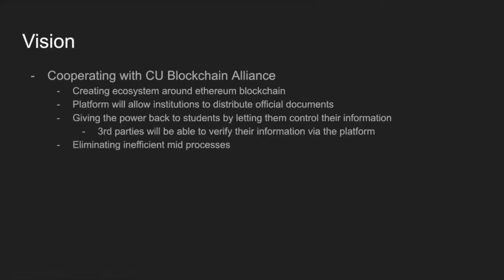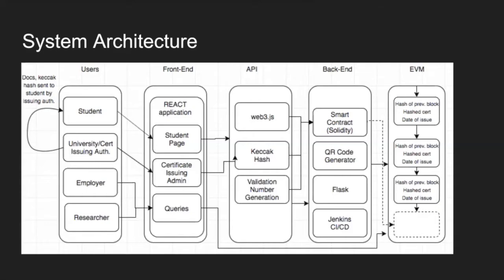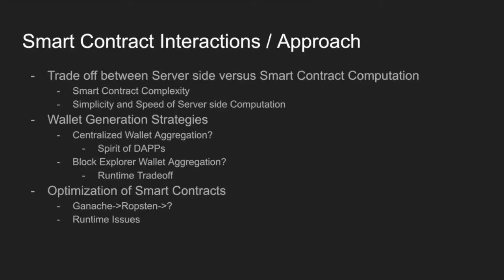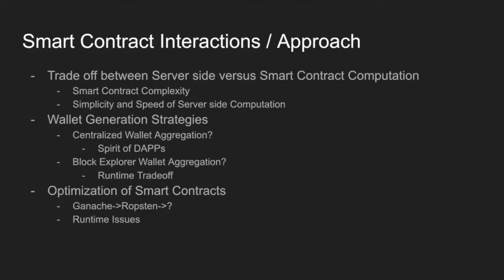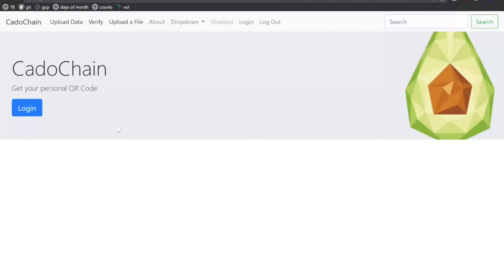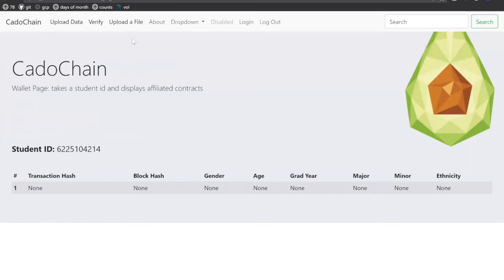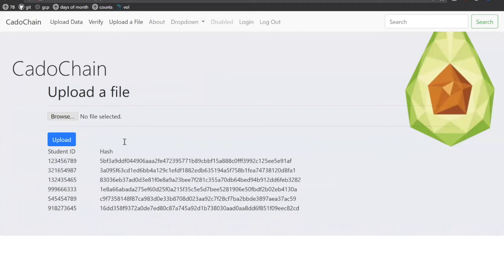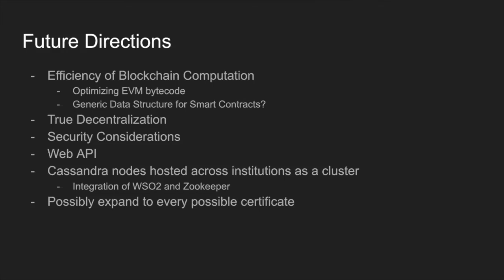CU Boulder Blockchain Alliance Capstone Project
TCP and the University of Colorado Blockchain Alliance sponsored an undergraduate capstone project in the Computer Science department this Spring. They began working on a digital credentialing system built on blockchain technology, and the project will continue with future capstones to integrate with CU Boulder certificates. View their final presentation here!